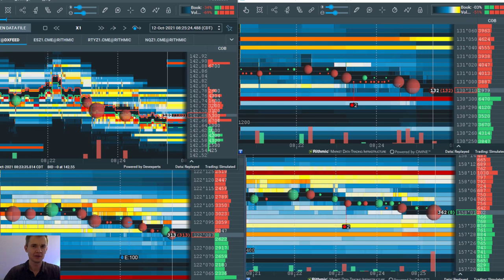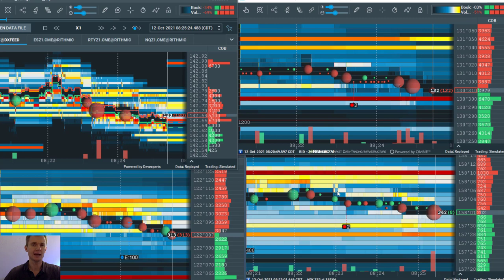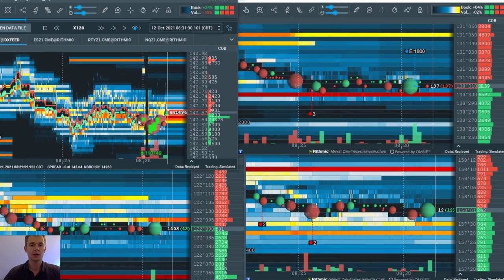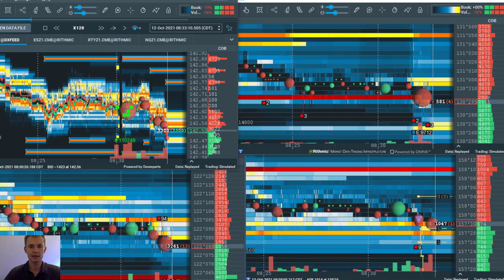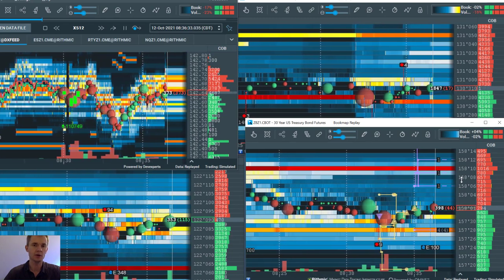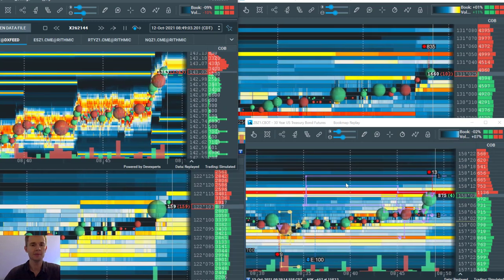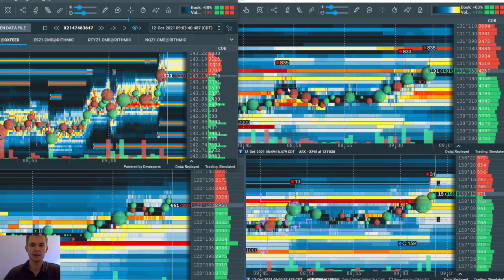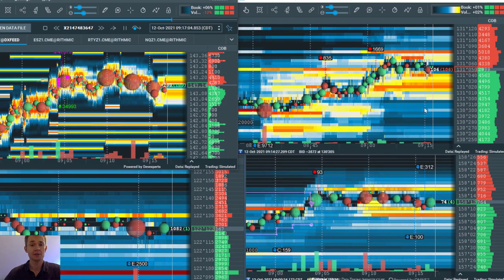Bookmap Absorption and SI Indicator Strategy (Treasuries)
In this video we cover how I use Bookmap's absorption indicator and SI (stops and icebergs) indicator to gain an edge trading treasuries.

They work hand in hand to show you where the hidden action is taking place and where large moves might begin.

future results.